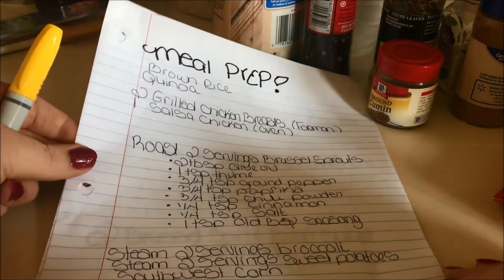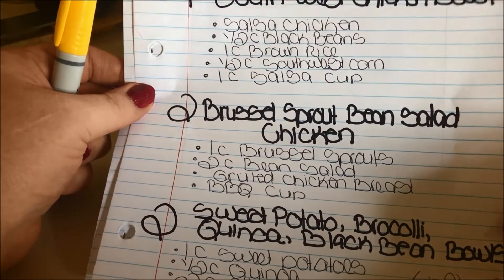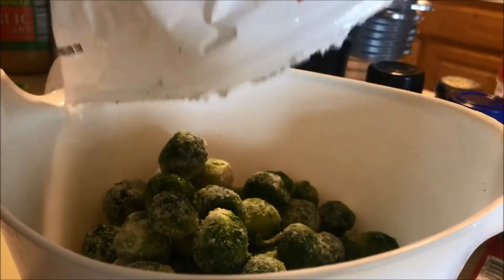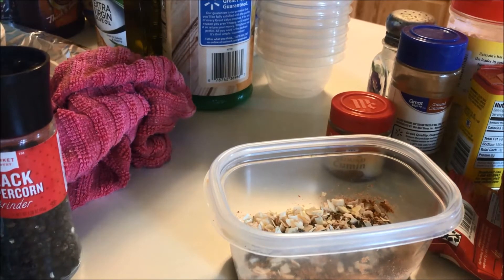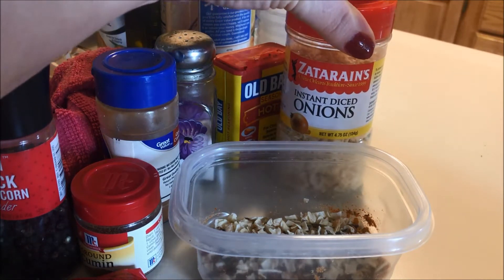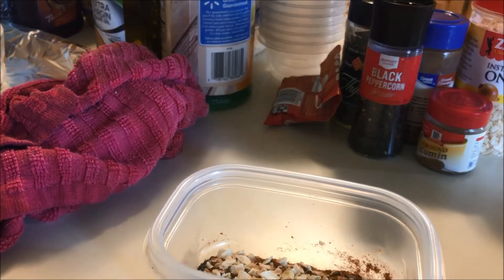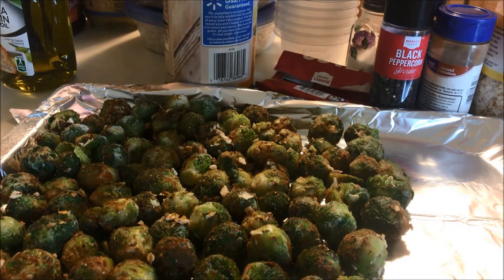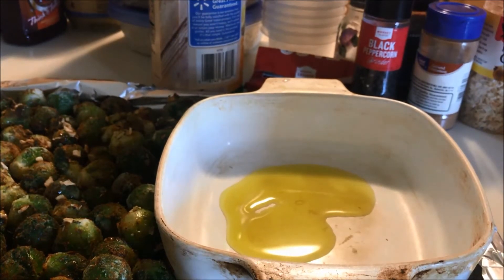Meal Prep for Weight Loss June 18th - 22nd Part 1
I'm currently eating a mostly plant based diet - except for some chicken, as you will see. I try to stay between 1,000 and 1,200 calories per day. My planned meals for the coming week are in the range of 700 to 850, That gives me plenty of room for a snack if I need it!